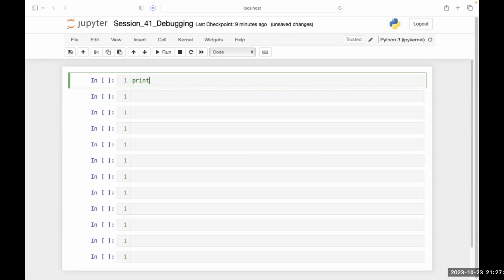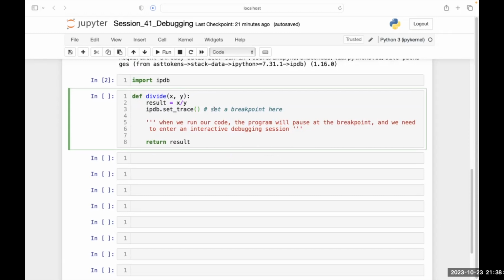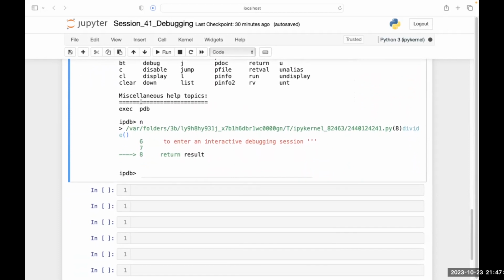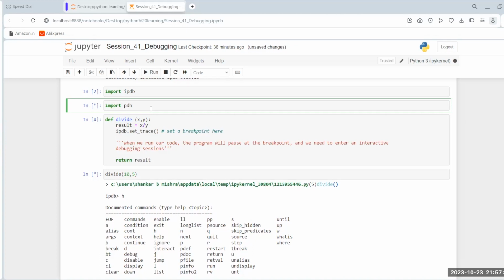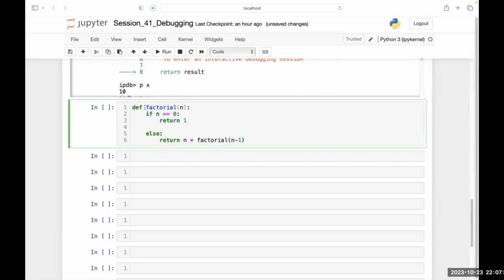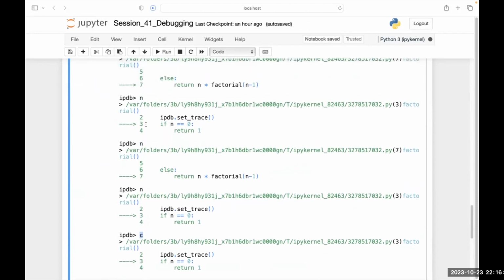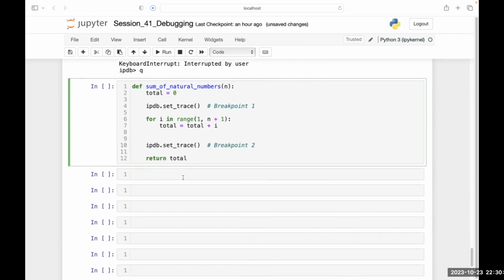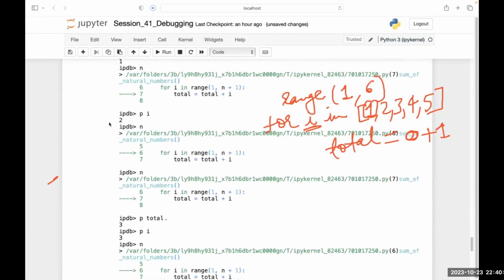Advance Python - 041 |Debugging in Python | Interactive Debugging Python| Setting Up Debugging Tools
Download the class resources and code from our GitHub repository:
[GitHub Repository]

In this enlightening YouTube video, we dive deep into the world of debugging in Python, a crucial skill for every programmer. We explore:

🔍 **What is Debugging**: Understand the importance of debugging and how it helps you catch and fix errors in your Python code.

🔧 **Setting Up Debugging Tools**: Learn how to set up the essential debugging tool, `ipdb`, in Jupyter Notebook, making your debugging process seamless.

🕵️ **Interactive Debugging**: Discover the power of interactive debugging with `ipdb`. We walk you through essential debugging commands like `n` (next), `c` (continue), `s` (step into), `q` (quit), `p` (print variable values), and `h` (help), empowering you to efficiently diagnose and resolve issues in your Python programs.

By the end of this tutorial, you'll have a solid grasp of debugging techniques and the confidence to tackle bugs in your Python code.